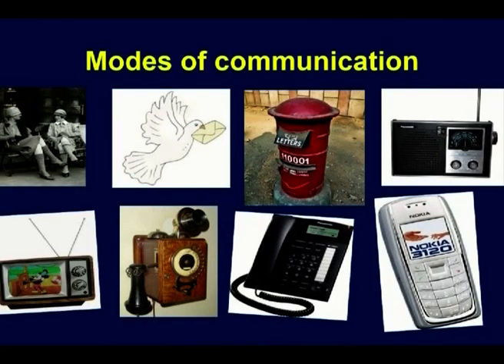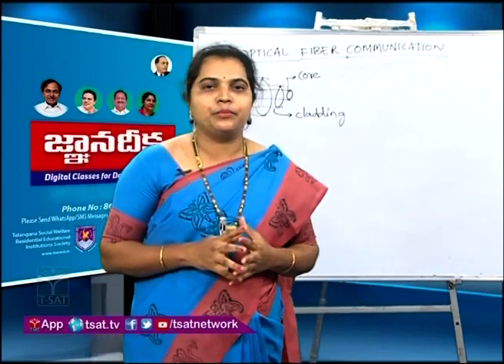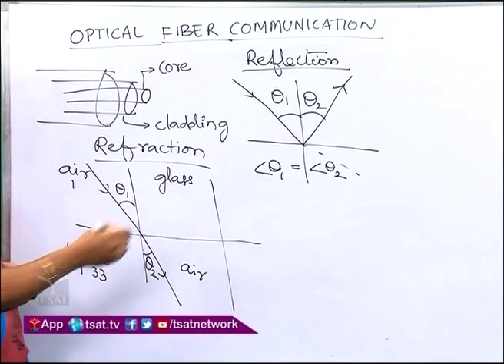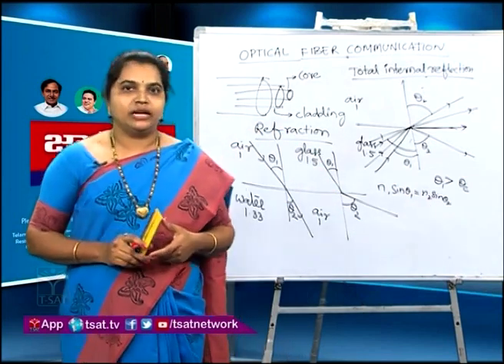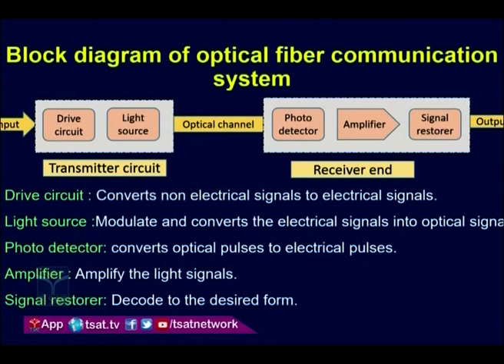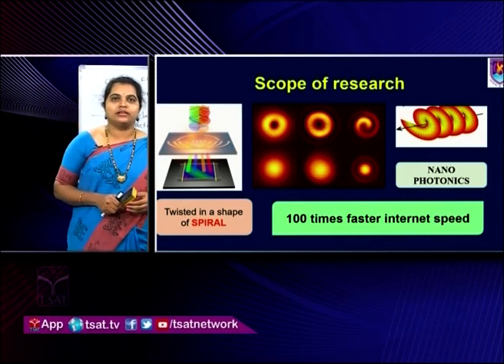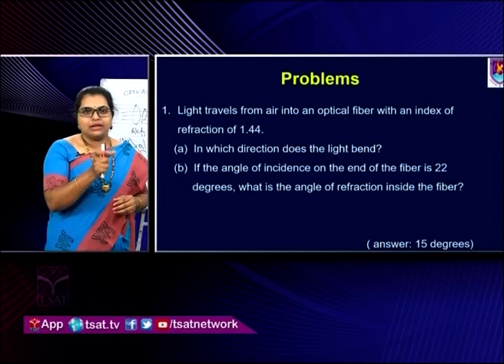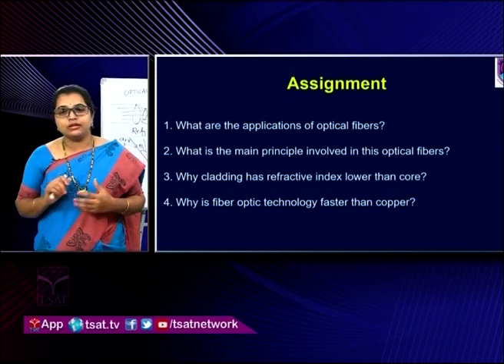TSWREIS - GnaanaDeeksha - 2 || Physics - Optical Fiber Communication || Degree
SoFTNET T-SAT || TSWREIS - GnaanaDeeksha - Season - 2 || Physics - Optical fibre Communication || Degree